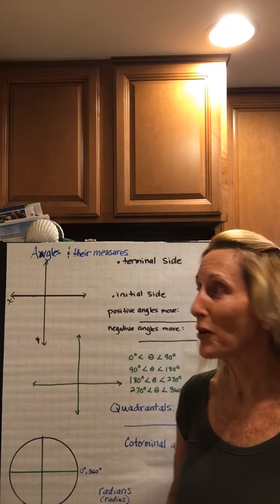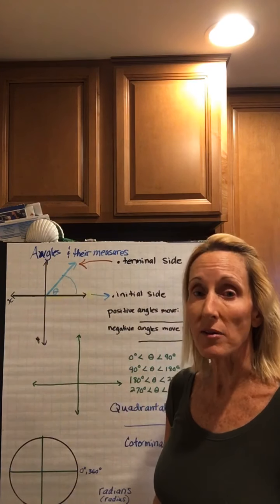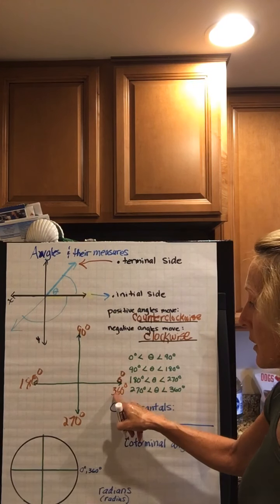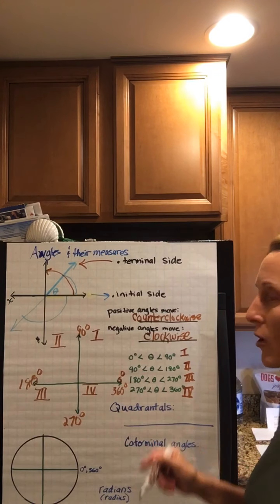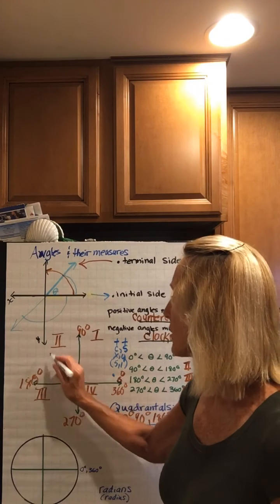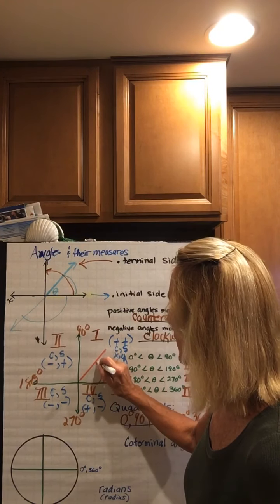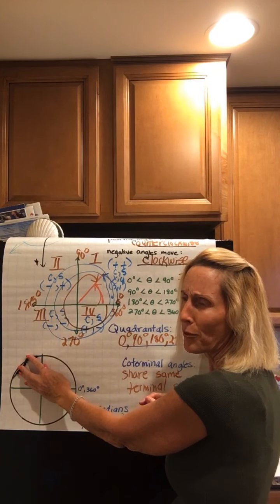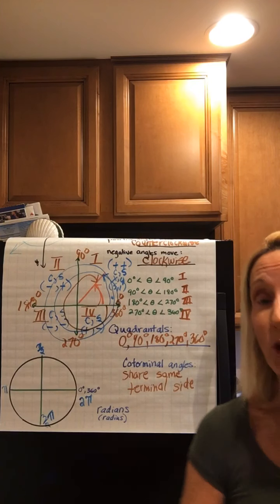April 13, 2020